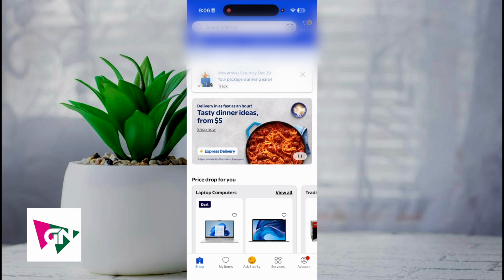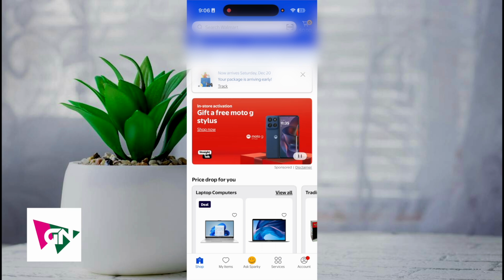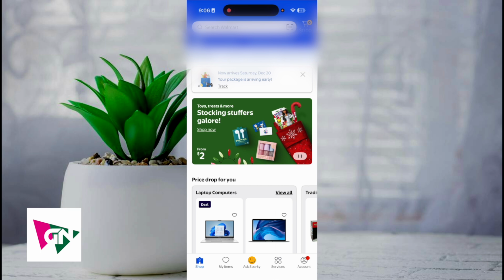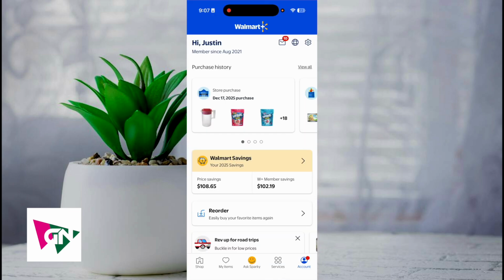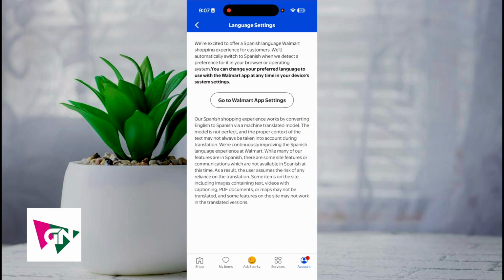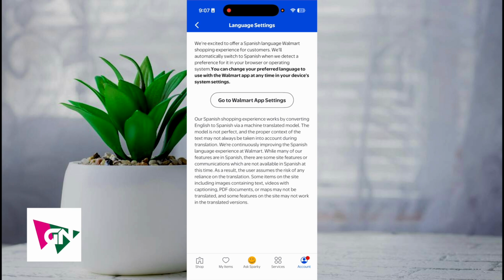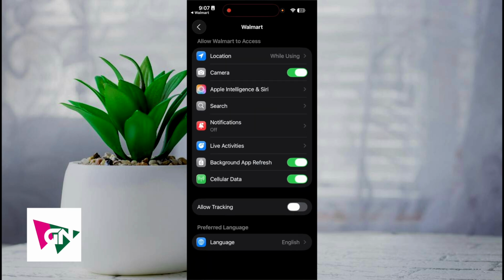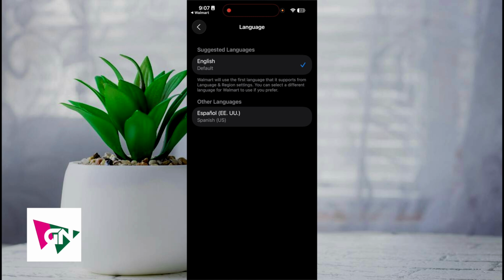How To Change Walmart App Language: Quick Guide!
Want to use the Walmart app in your preferred language? This easy guide shows you how to change the app language step by step. Learn where to find language settings, select your desired language, and apply changes for a smoother shopping experience. Perfect for making the Walmart app more comfortable and accessible to use.